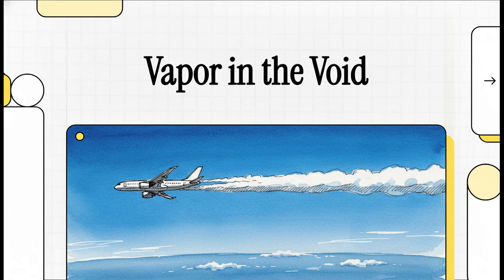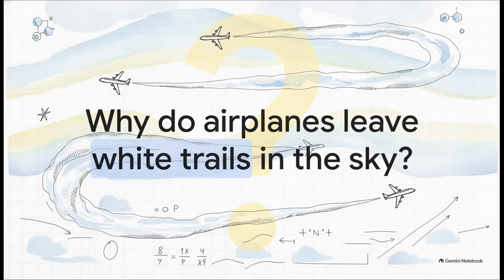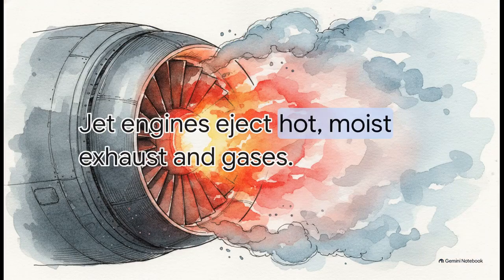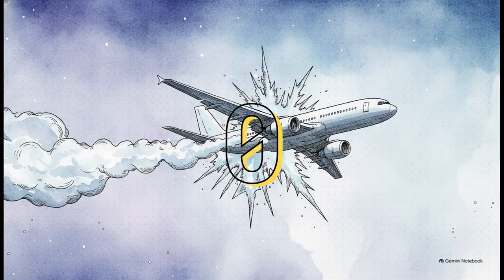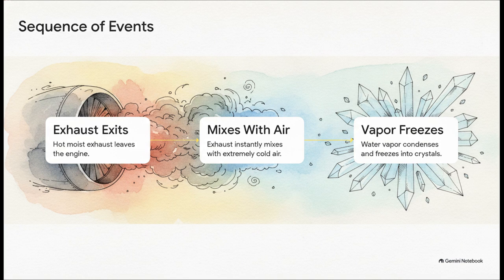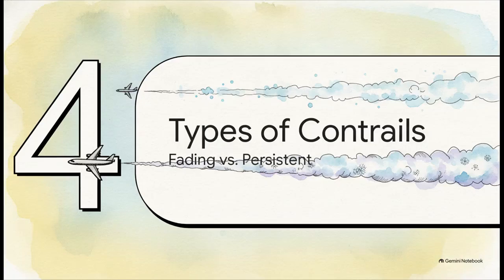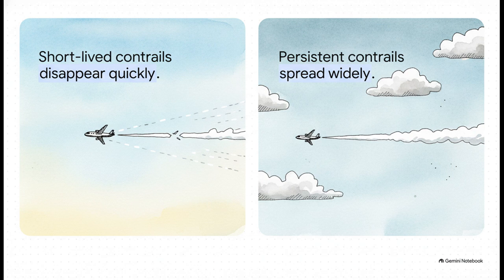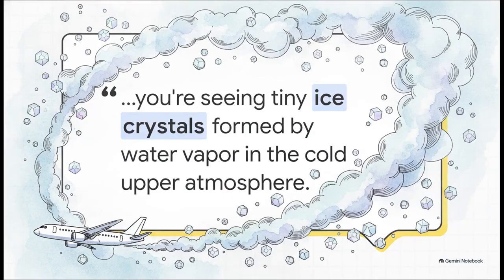Why Do Airplanes Leave White Trails in the Sky? ✈️ The Science of Contrails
Have you ever looked up and wondered why airplanes leave long white trails across the sky? ✈️☁️

These white streaks are called contrails, or condensation trails. In this video, discover the fascinating science behind how they form when hot, moist jet-engine exhaust meets the extremely cold air high in the atmosphere.

Learn why some contrails disappear within minutes while others can remain visible and spread across the sky.

Watch this fascinating 8K science documentary and discover what really happens behind an airplane in flight.